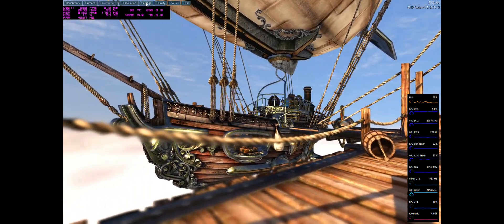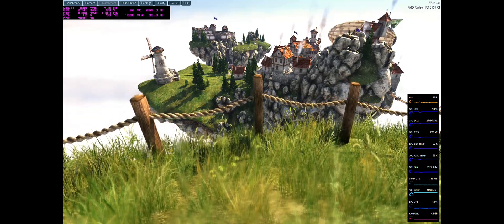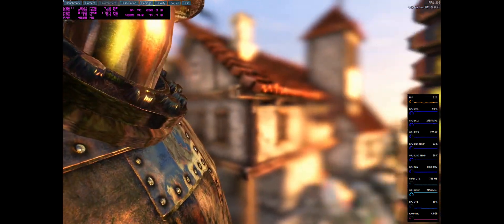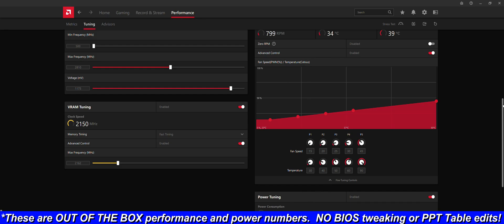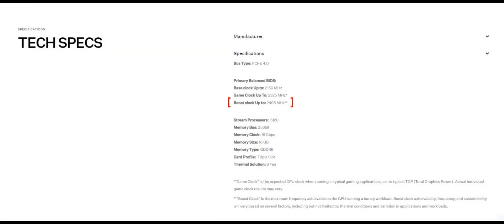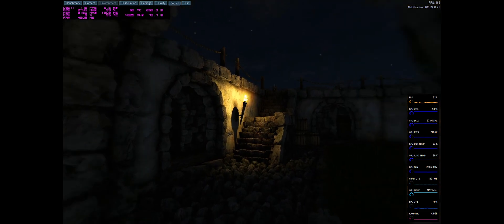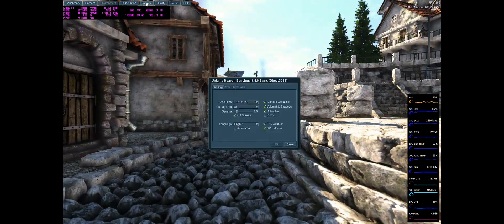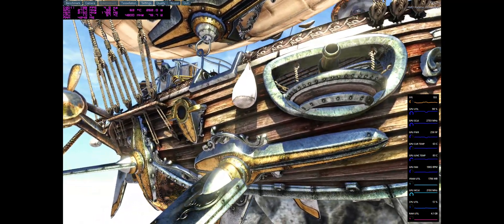So...I got a 6900XT...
Got a cherry of a 6900XT earlier this year, and undervolt / overclocked it.  These are the results, along with some thoughts on the potential of the 7900 series coming out next month.